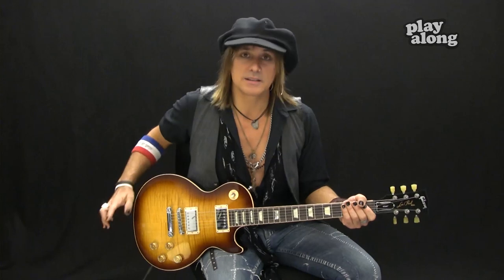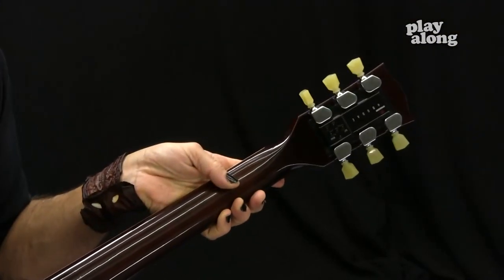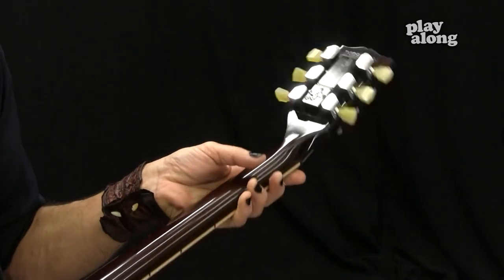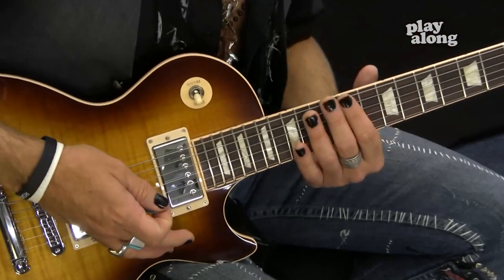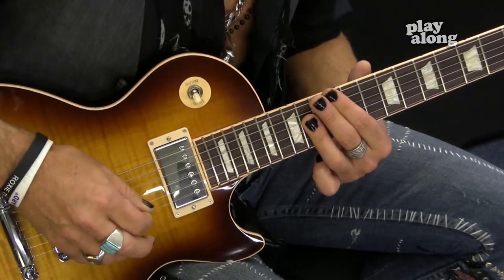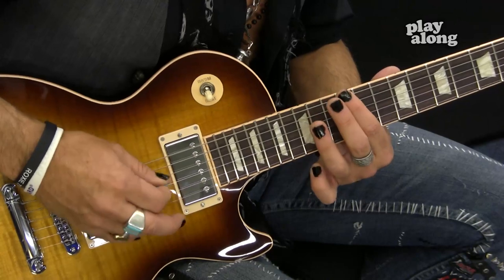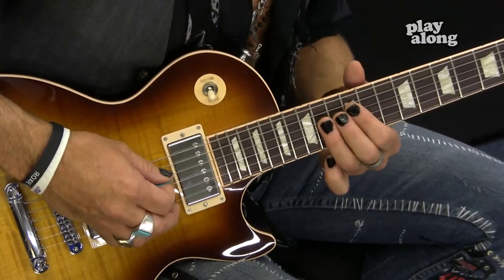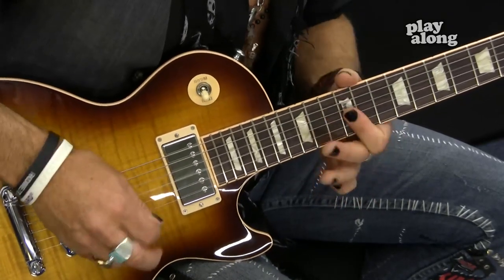Live Your Dream 01 - All Excess Video Blog with Ryan Roxie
Nu är det dags... Lär dig spela gitarr och
Live Your Dream på Sweden Rock Festival 2014!

Sweden Rock Festival, 4Sound, Gibson Guitars och playalong.se ger dig möjligheten att förverkliga drömmen om att stå på en riktig scen med en riktig rockstjärna!

Live Your Dream och spela gitarr onstage med Alice Coopers gitarrist Ryan Roxie och hans band 'Roxie 77' på årets Sweden Rock Festival!

Följ videobloggen med Ryan Roxie här för att bl.a. lära dig Alice Cooperlåten "School's Out" och få reda på mer om Live Your Dream kampanjen och om Gibsons 2014 års gitarrmodeller som Ryan använder i sina videos.

Många priser att vinna bl.a. fribiljetter till Sweden Rock, Gibsongitarrer, en plats på scen med Roxie 77, årsprenumeration på playalong.se m.m.

Mer information på playalong.se/liveyourdream and (in English)

Mr Roxie hälsar: STAY INSPIRED & KEEP ROCKIN'... The countdown to Sweden Rock has begun!